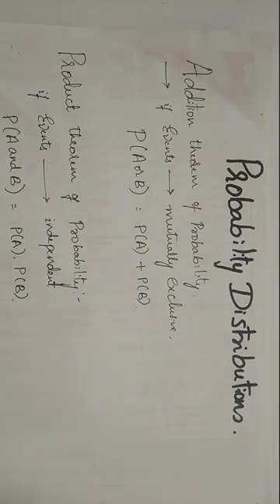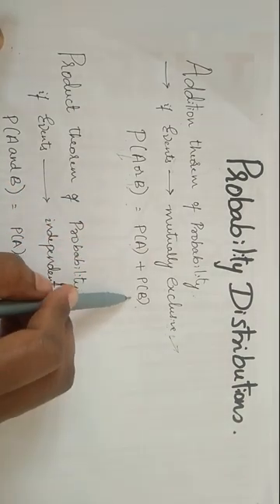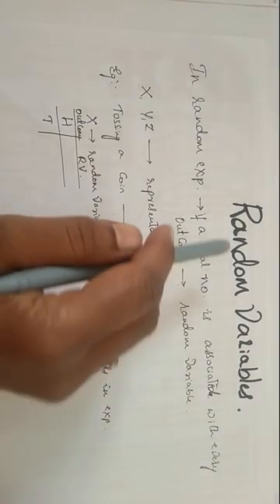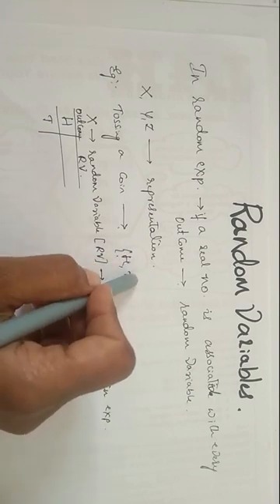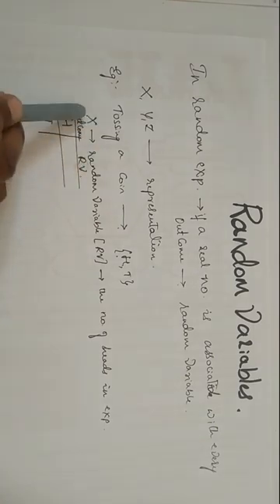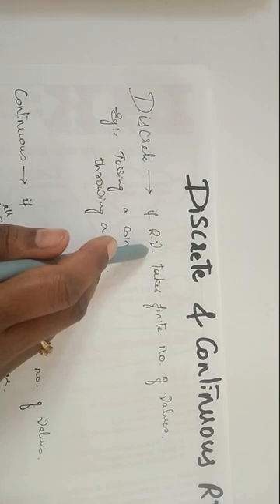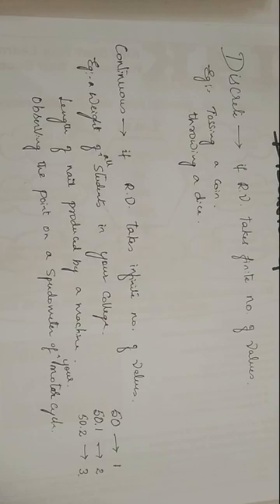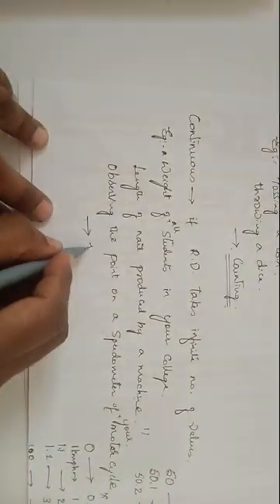Probability Distributions || Class 2|| Engineering Mathematics || 3rd Sem || 2022 Syllabus || VTU